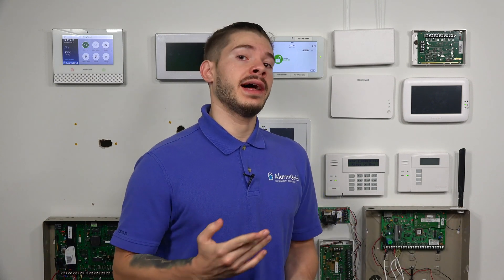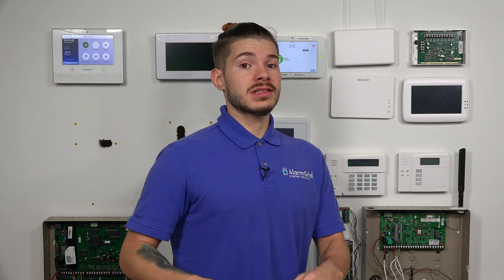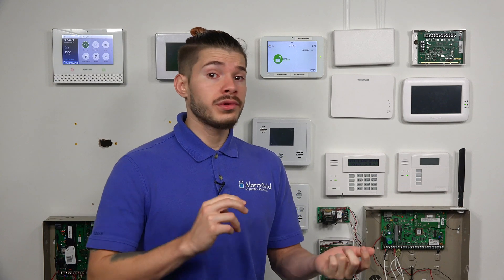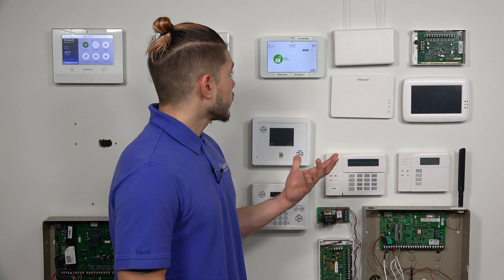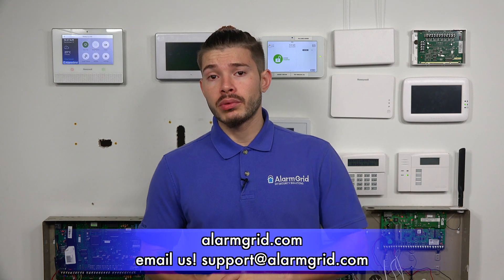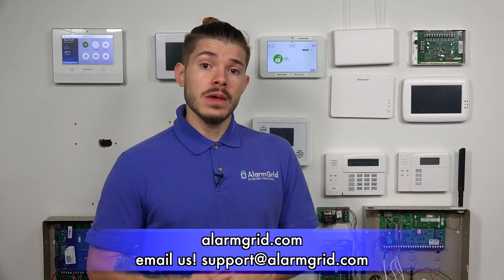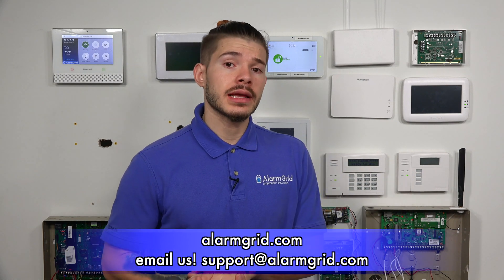Qolsys IQ Panel 2: Dual-path Communication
In this video, Jorge from Alarm Grid discusses WIFI and cellular communication for a Qolsys IQ Panel 2 Plus System. The system must have an active communication path for communicating with Alarm.com. Per Alarm.com requirements, a cellular communication path must be properly configured.

The Qolsys IQ Panel 2 Plus comes with both a WIFI card and an LTE cellular communicator built right in. This means that the system can be set up for dual-path communication right out of the box. Setting up the cellular communication path is required due to requirements mandated by Alarm.com. Getting the system connected with a WIFI network is technically optional, but most users will go ahead and do it because it does not cost extra to get the system connected through both cellular and WIFI. And since most users will have WIFI in their homes and businesses, it just makes sense to get the panel on both WIFI and cellular.

When a Qolsys IQ Panel 2 Plus System set up for dual-path communication needs to communicate with Alarm.com, it will send out signals across both communication paths. Whichever signal reaches the Alarm.com Servers first will automatically go through, while the other signal will be automatically discarded. This prevents the command from being triggered twice. As long as one signal reaches the Alarm.com Servers, the command will go through as intended. In most cases, the WIFI signal will reach the intended destination first. This is because WIFI is usually a little bit faster than cellular. However, cellular communication is typically seen as the more reliable and consistent option. This is because internet outages are relatively common, and an internet outage will take the system offline. But if the system has a cellular communication path set up, as is required for Alarm.com, then it will be okay because the system will still be able to successfully send out signals through a cellular network.